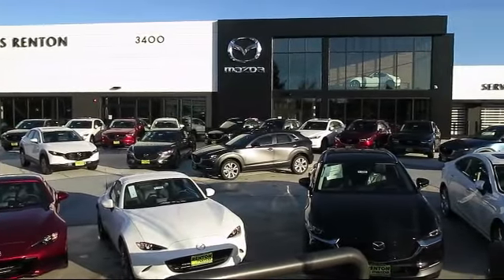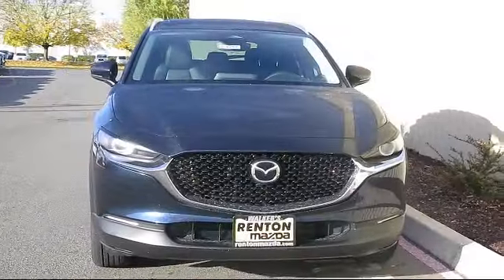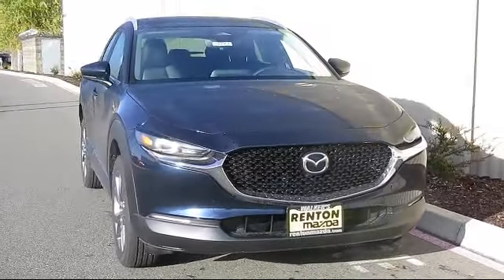2024 Mazda CX-30 2.5 S Preferred Package Seattle Bellevue Renton Kent Auburn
2024 Mazda CX-30 2.5 S Preferred Package Stock Number: WM3747 Vin:3MVDMBCM4RM612596.

720 Rainier Ave S.